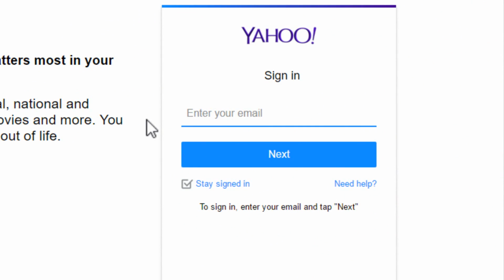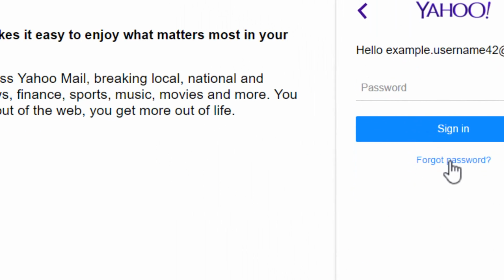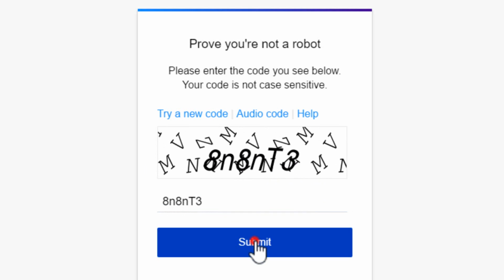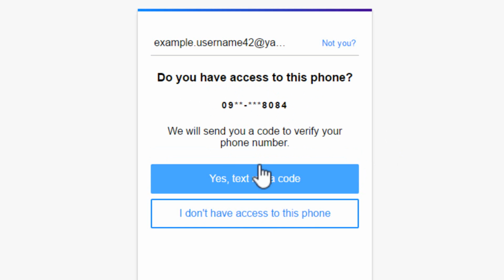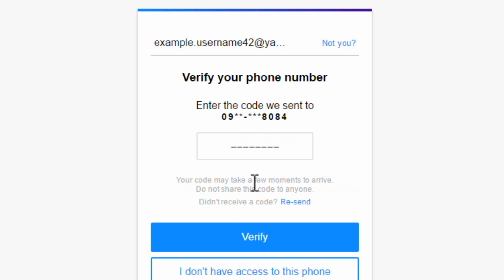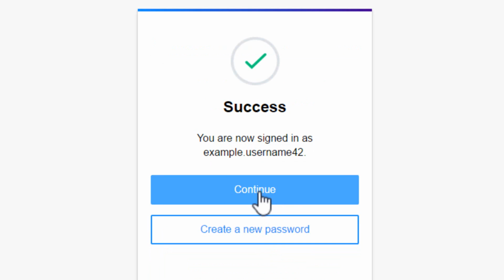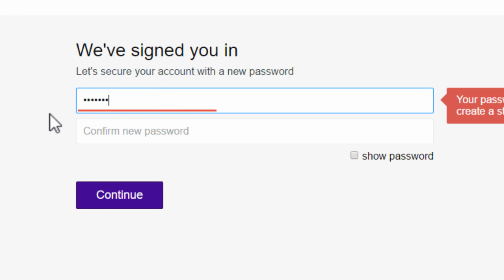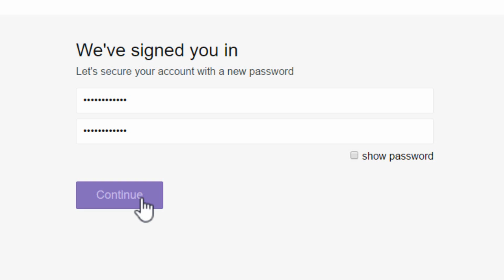Yahoo Mail Forgot Password 2018 - How To Recover Yahoo Password Using Mobile Phone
Forgotten password cases are not very uncommon. Therefore, there are certain ways to recover Yahoo mail forgot password.

This video describes the procedure how to recover yahoo email password using your mobile phone, the one you have associated and verified to your Yahoo account.

If you have included an "Optional recover number" it will also work for this Yahoo password recovery procedure.